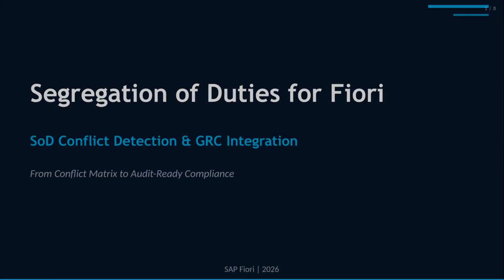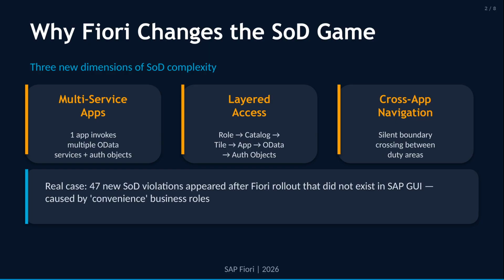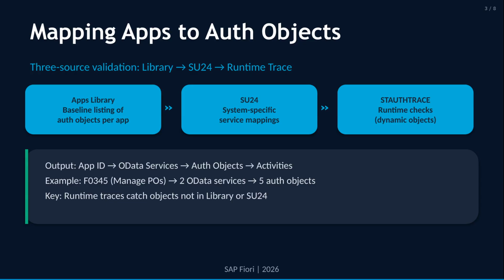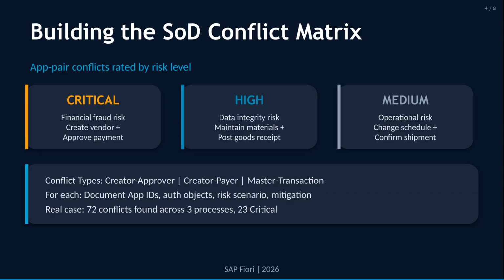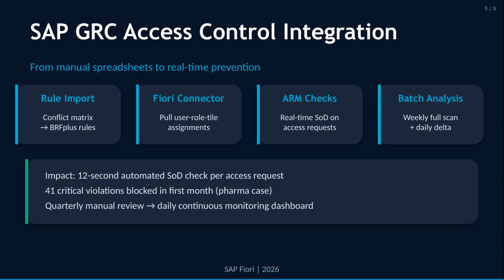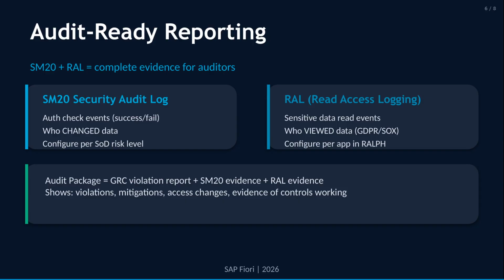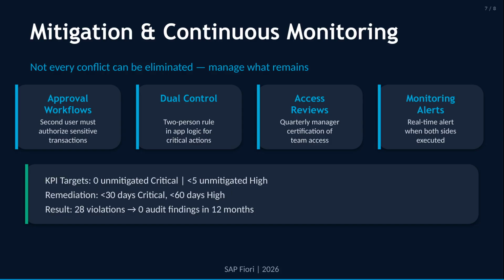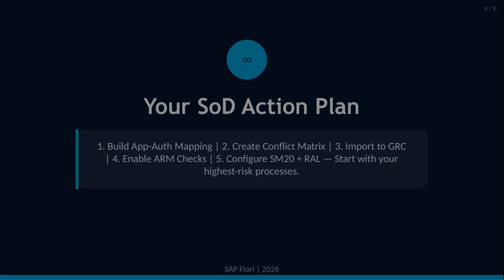15 segregation of duties sod for fiori landscapes